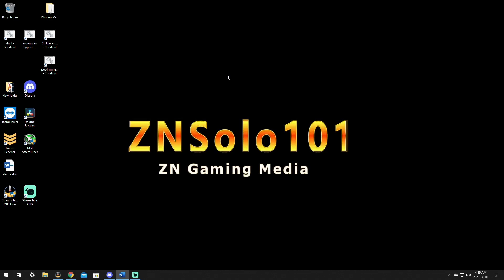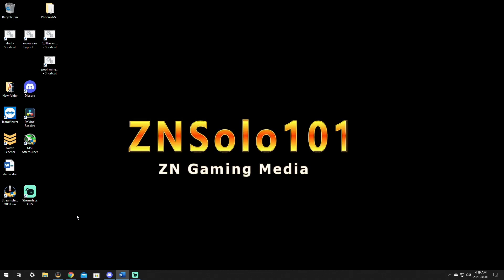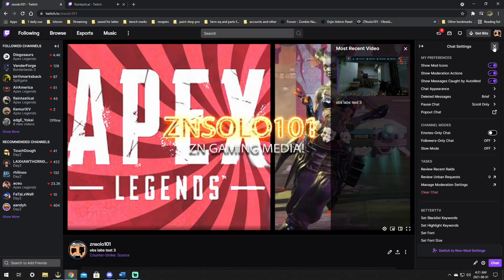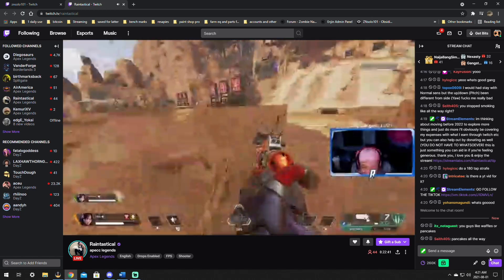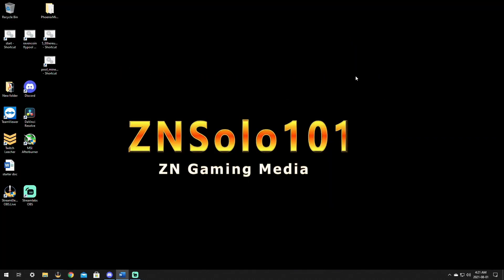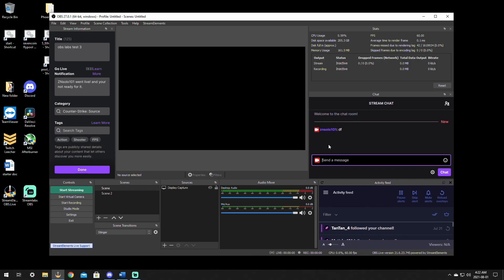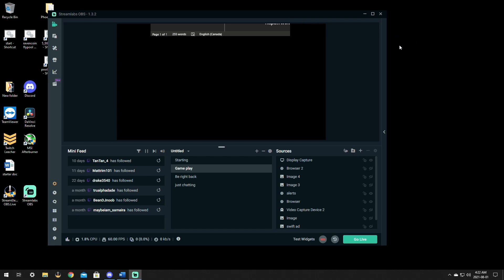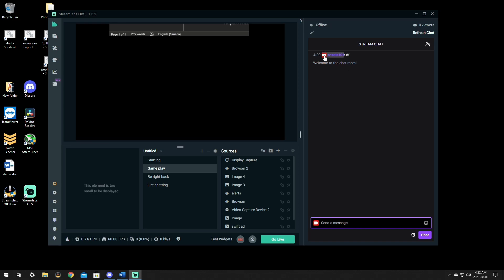How to turn on mod icons in your twitch chat and obs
How to turn on mod icons in your twitch chat